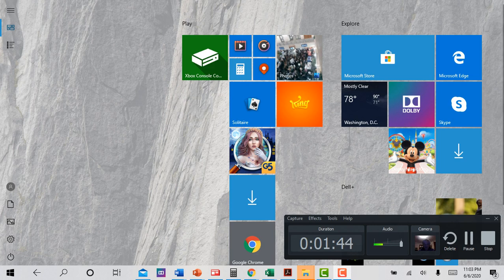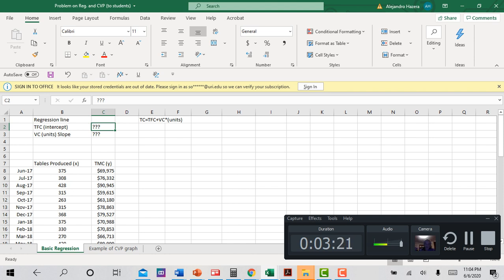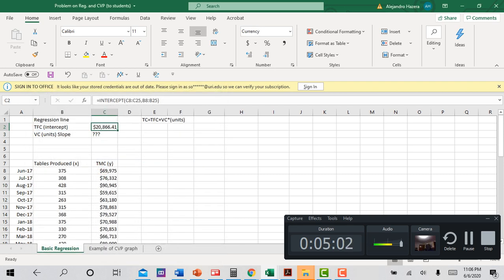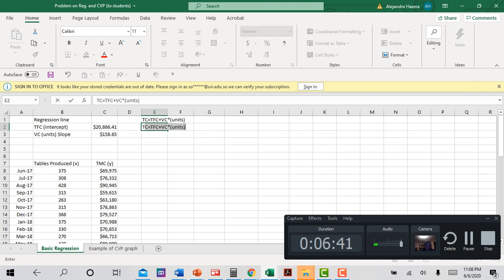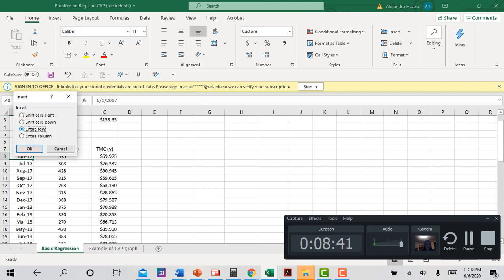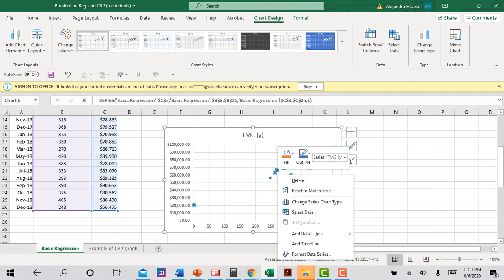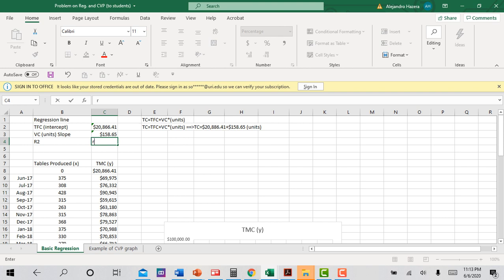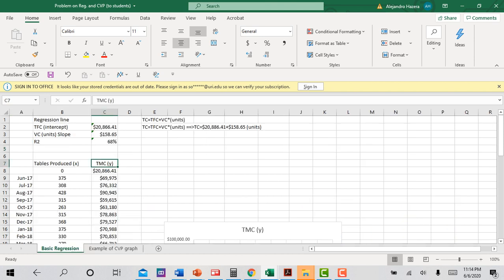MBA 510 M3 1 P1 REG and CVP